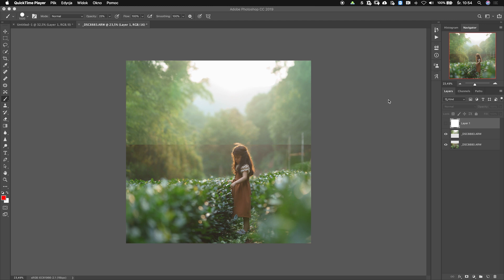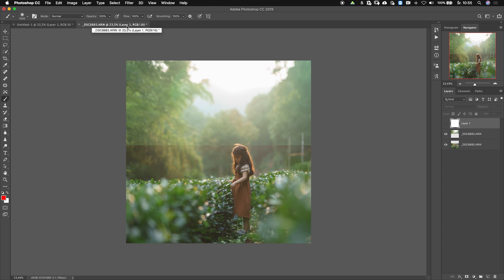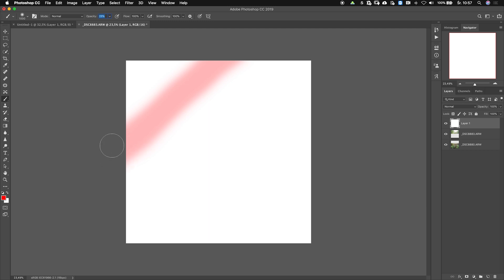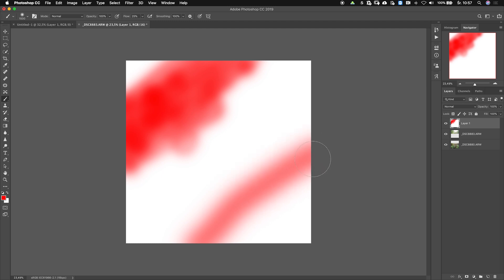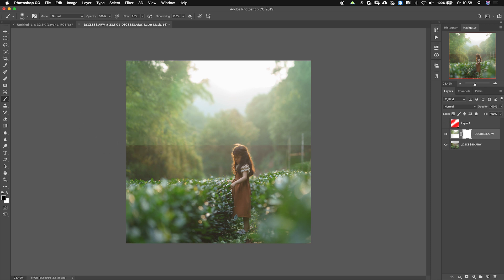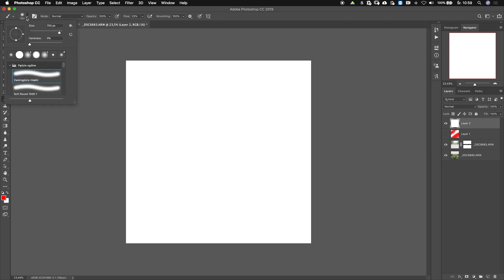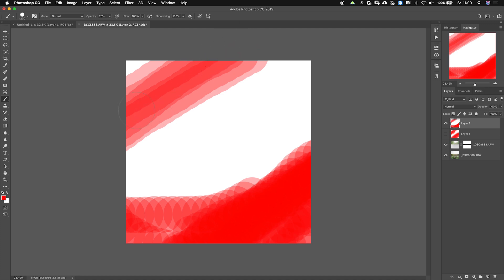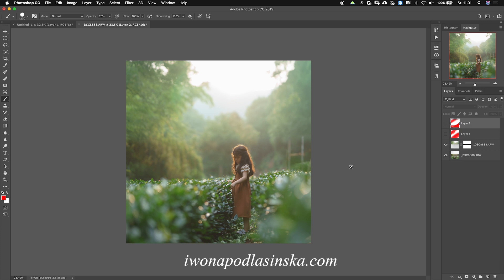Flow vs opacity - which one I use most. Learn what's the difference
What's the difference between flow and opacity when using brushes in Photoshop. Learn which one to use to been two images together.